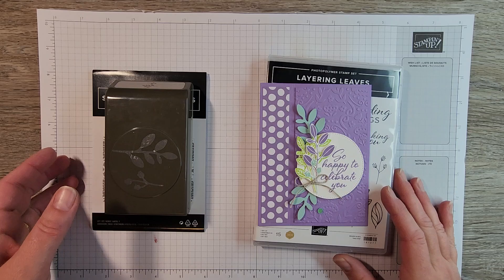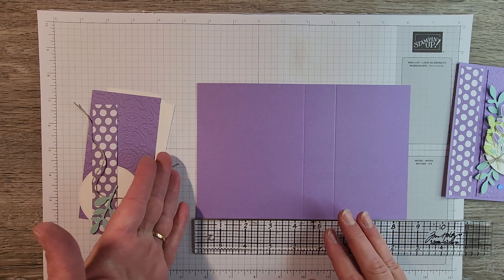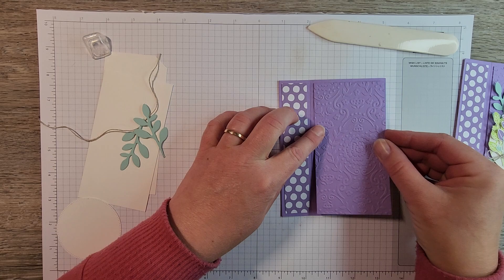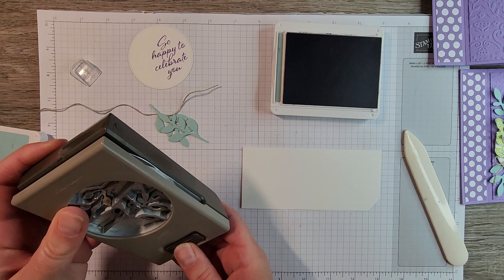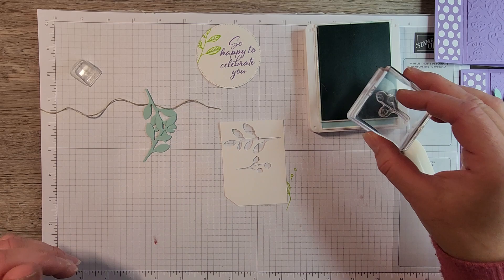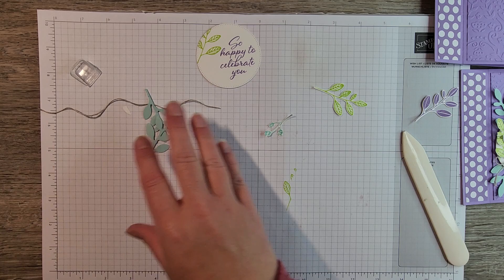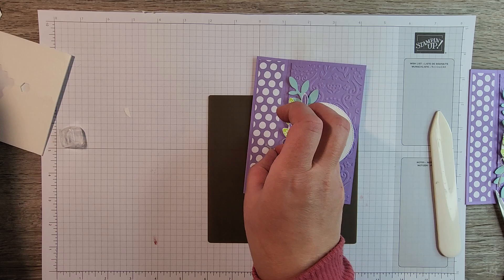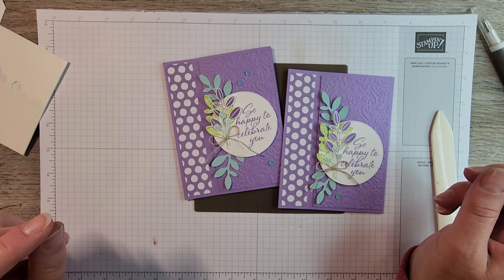Stampin' Up! Layering Leaves Book Binding Card Tutorial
Let's create a fun -fold Book Binding card using the Stampin' Up! Layering Leaves stamp set.  This is one of the cards that will be included in the July Stamp Of The Month Club kits.  If you live in Canada and are interested in joining my new monthly card club visit createwithbirdsnest.ca or follow this

Denise Cox
Independent Stampin' Up! Demonstrator in Canada

If you live in Canada and are looking for a Stampin' Up! Demonstrator I would love to have you shop with me!

All of the supplies used in today's free video tutorial are listed below with links to find them in my online store.  Shop online with me, use the current host code and earn Customer Loyalty Tokens for every $10 increment of your order.  Find all the details of my loyalty program at this link
**Please note that this loyalty program is ending on July 31, 2023**

• Subtles 6" X 6" (15.2 X 15.2 Cm) Designer Series Paper [161644] $17.00